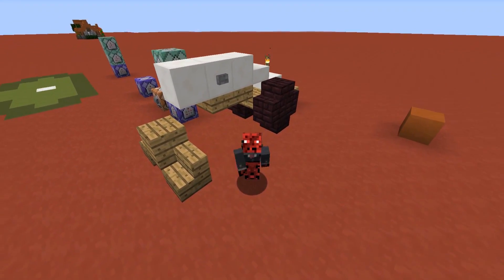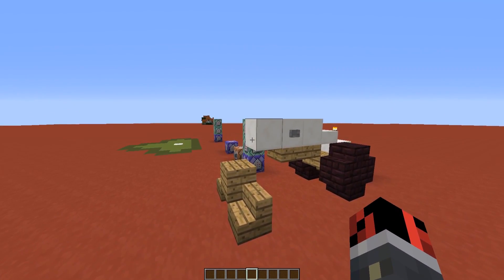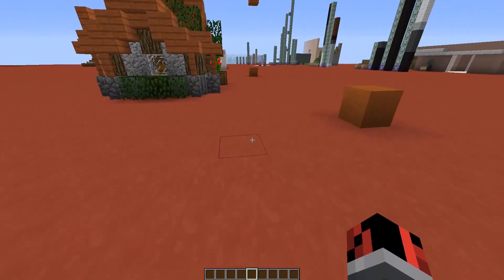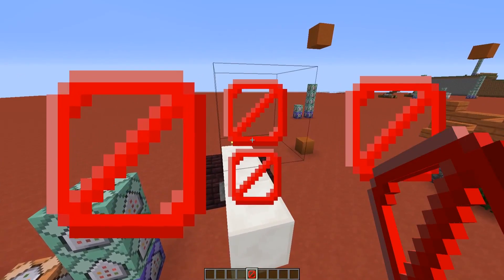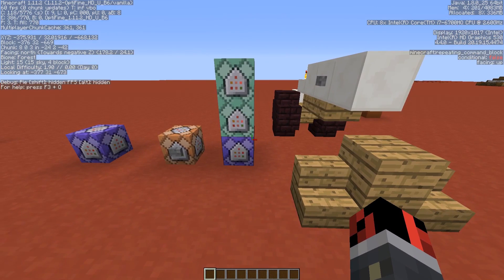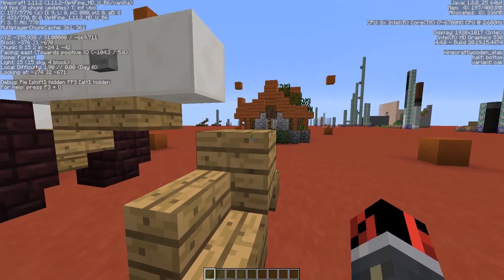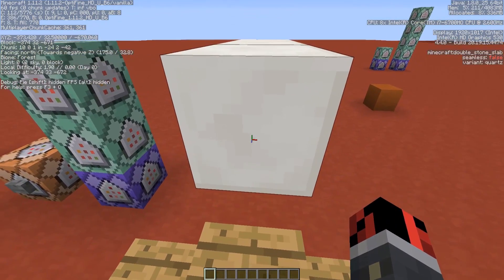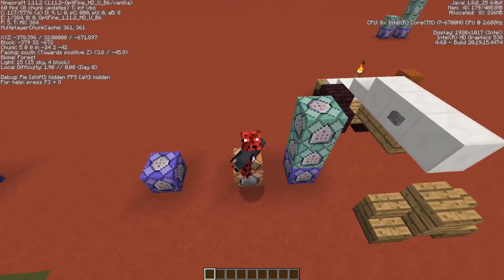Minecraft: How to make a working PLAYER CANNON (or PLAYER LAUNCHER)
How to make a working player cannon in vanilla Minecraft using command blocks.

● Submit your ideas
 ♪♩ Music ♫♩
 » Now - AGST